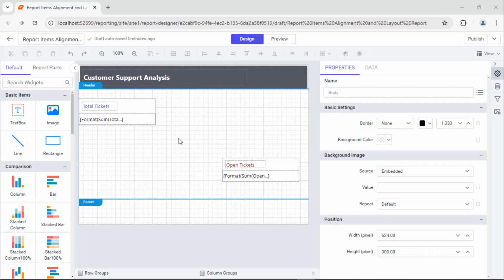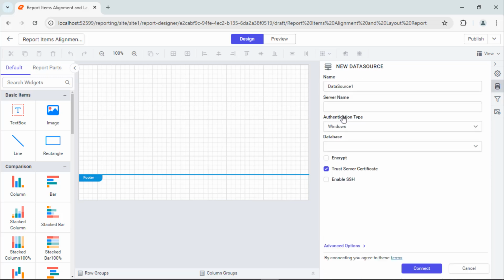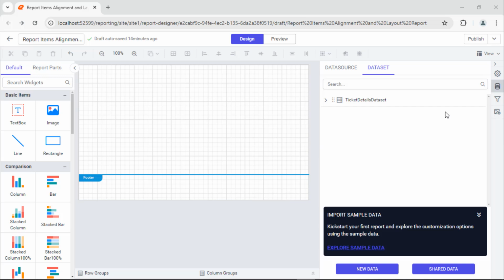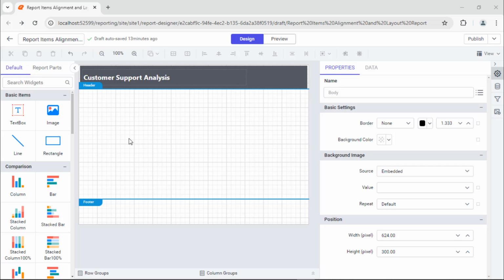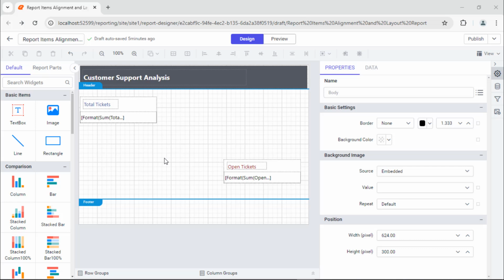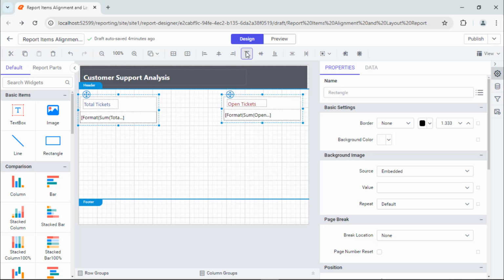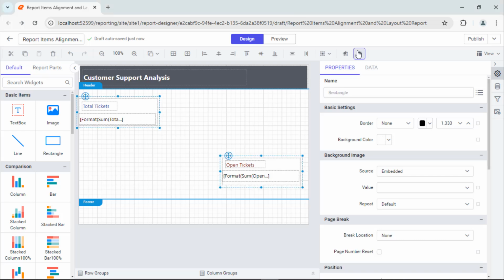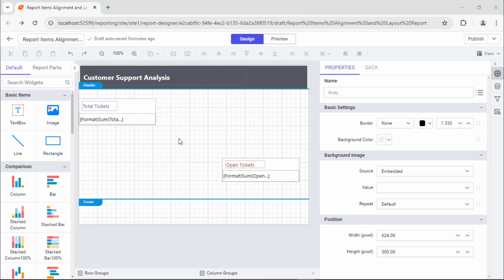How to Align and Size Report Items | Bold Reports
In this video, I will show you how to align and size report items in an RDL report to enhance readability and allow users to interpret data easily, resulting in a smoother reporting experience.

Bookmark Details
[00:00] Introduction
[00:57] Create a data source and dataset
[01:50] Add a header
[02:53] Add rectangles and text boxes
[03:29] Apply alignment
[05:28] Apply sizing